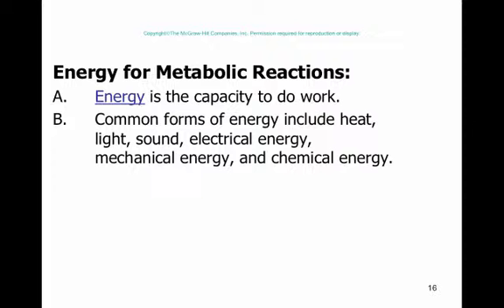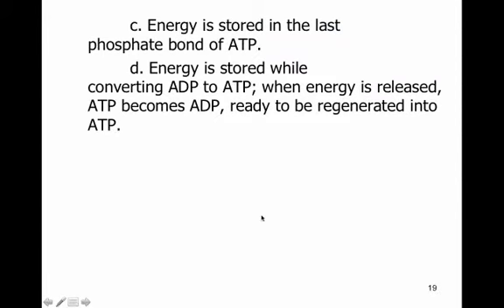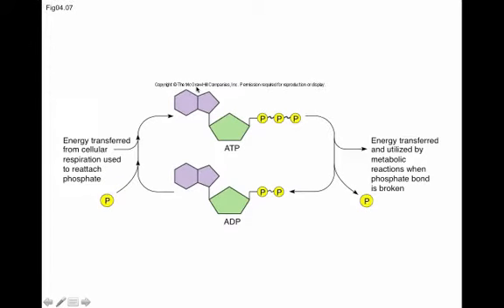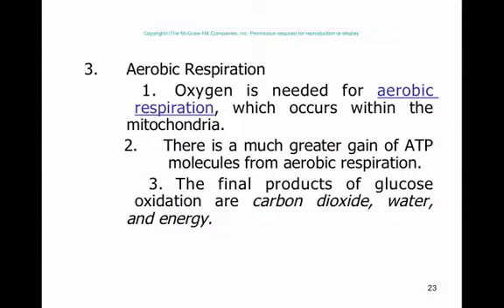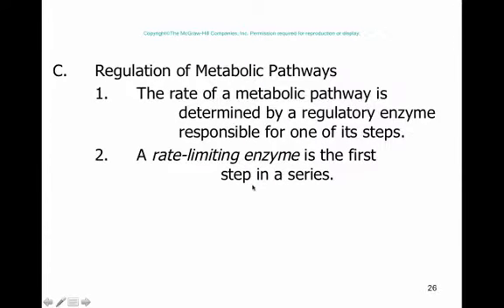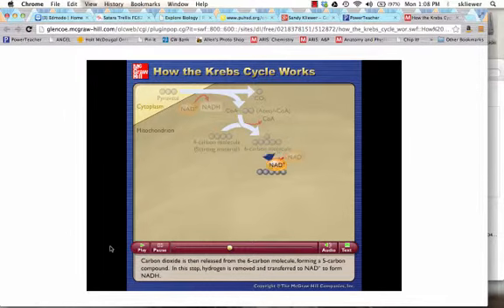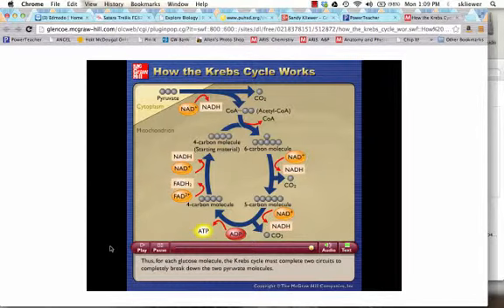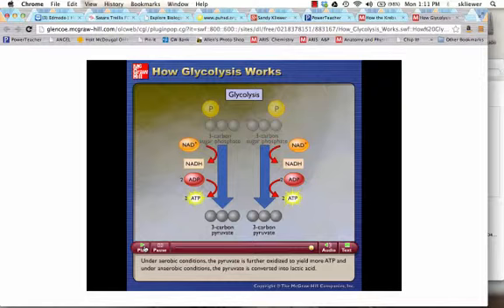Anatomy & Physiology 4.2 Lecture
Lecture from 10-7 covering the metabolic pathway